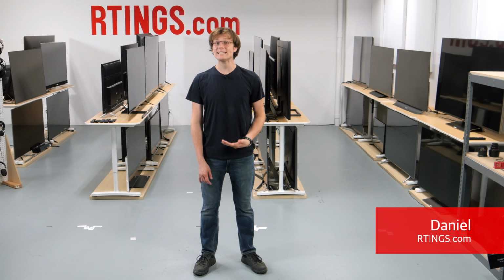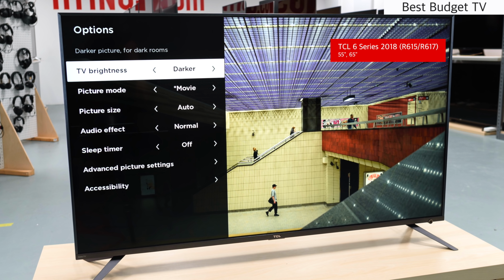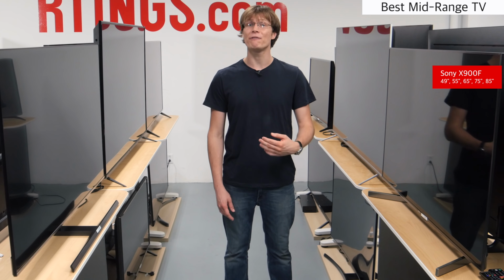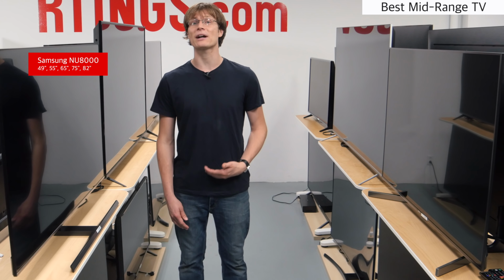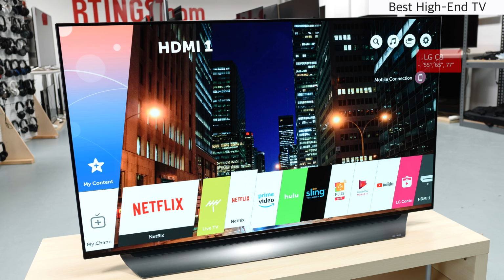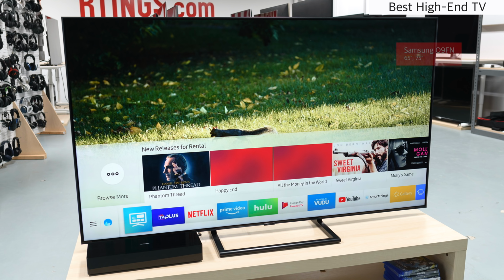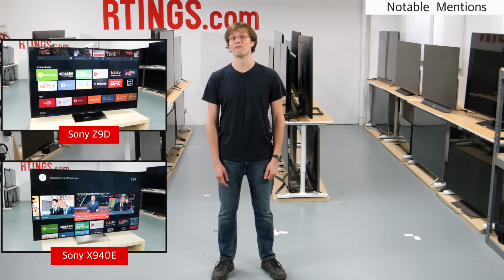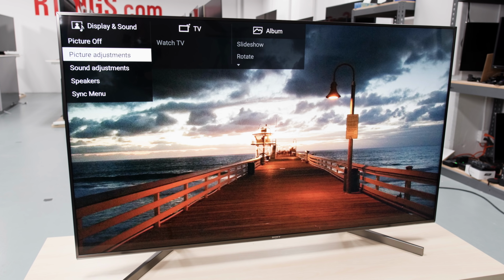Best TVs of Summer 2018 (27 TVs tested) - RTINGS.com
Best Budget 4k: TCL 6 Series
Best Mid-Range LED: Sony X900F
Best High-End: LG C8

A quick guide to the best TVs in the Summer of 2018 based on our reviews and testing.  We've tested 27 TVs so far this year.

Best Budget TV (00:21)
Best Mid-range TV(01:04)
Best High-end TV (02:21)
Notable Mentions (03:33)
Summary (04:15)